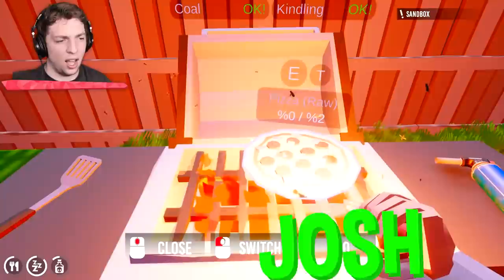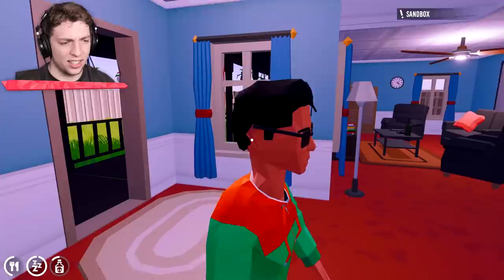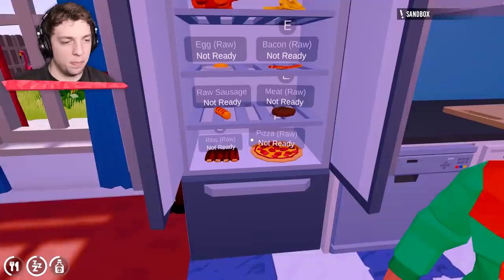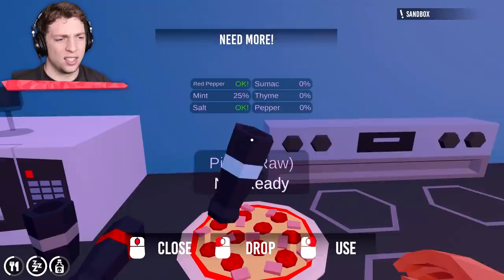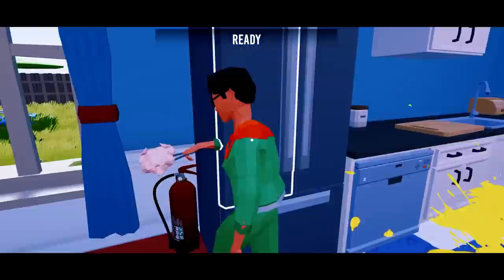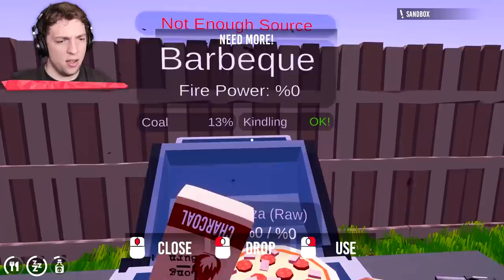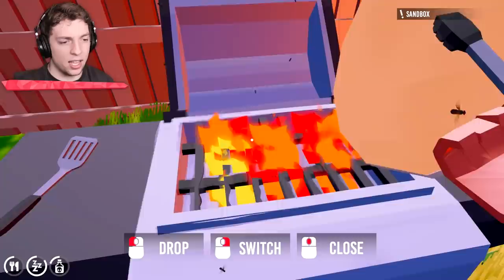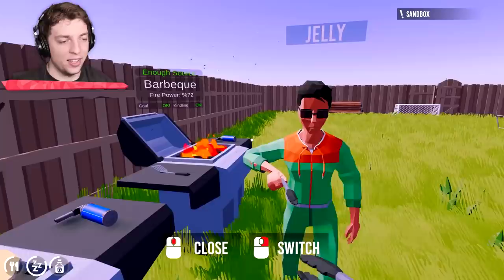I Invited My Friend To A BBQ With Sus Meat…